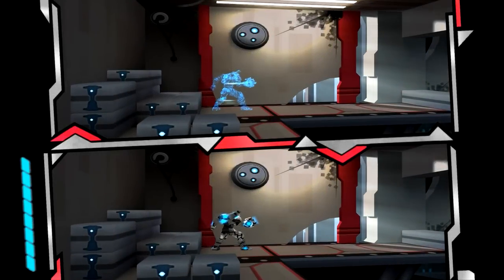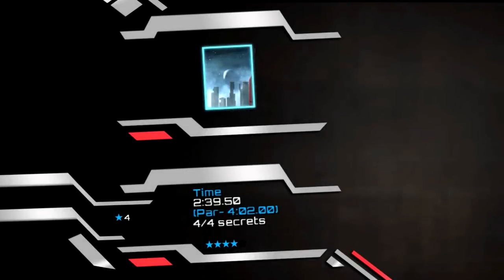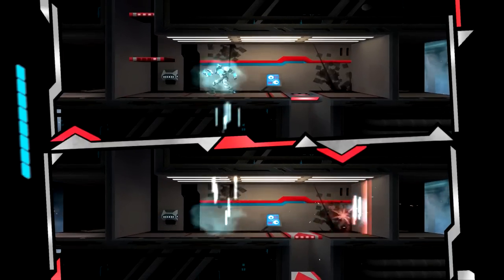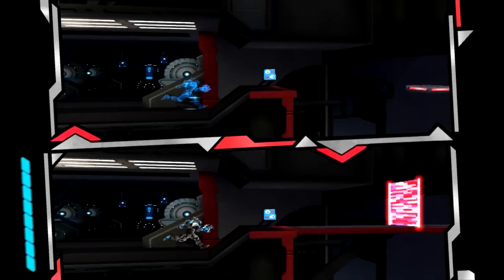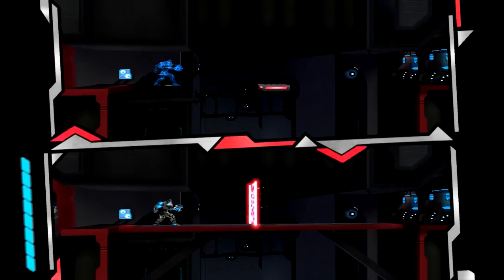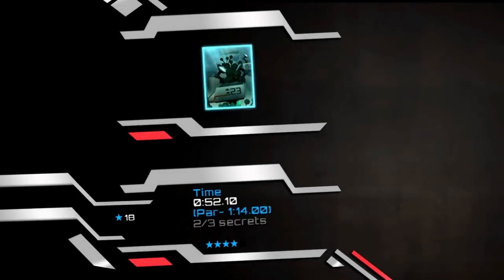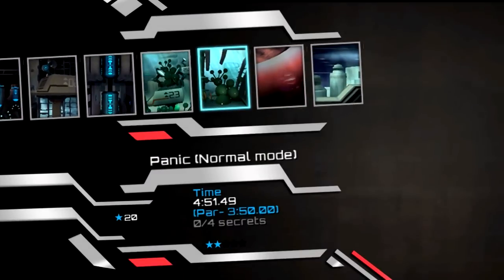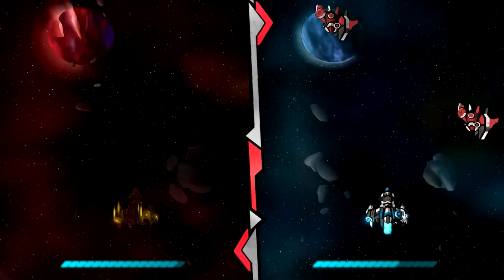JackAttack plays Fractured Soul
Here is gameplay from the PC pre-release demo of Fractured Soul, currently on Steam Greenlight (vote for it A pretty hard platformer with some cool screen switching mechanics.